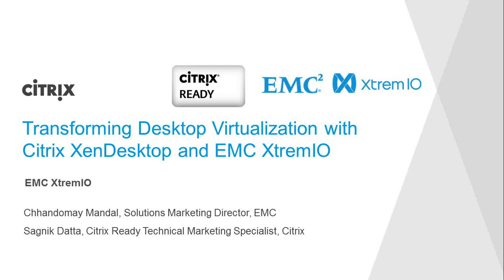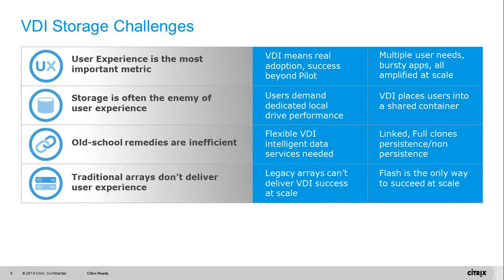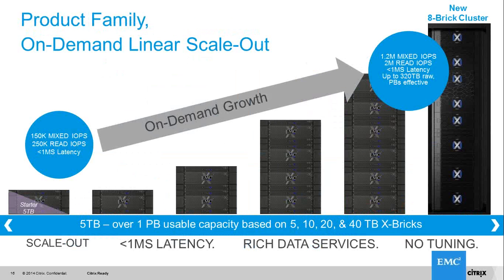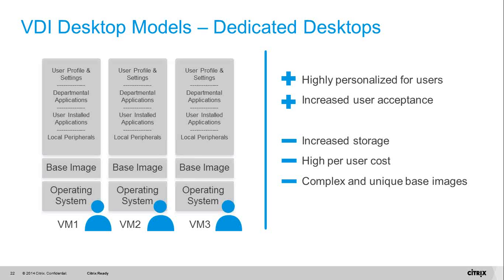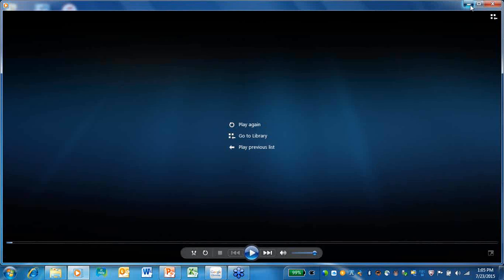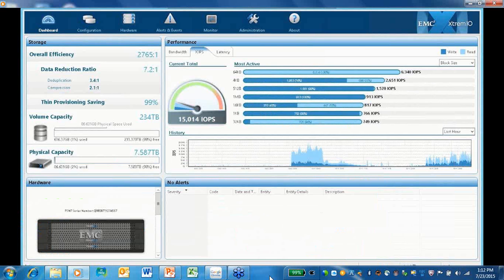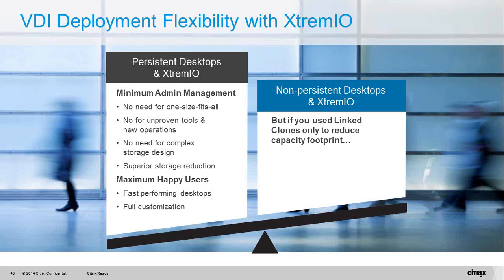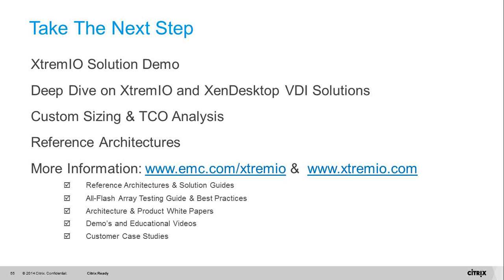Transforming Desktop Virtualization with Citrix XenDesktop and EMC XtemIO